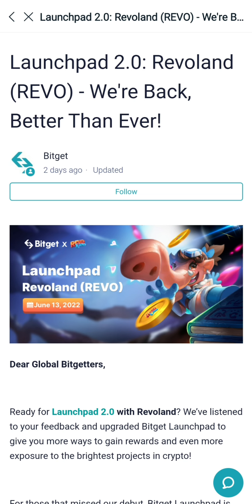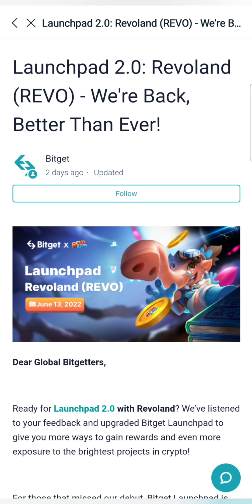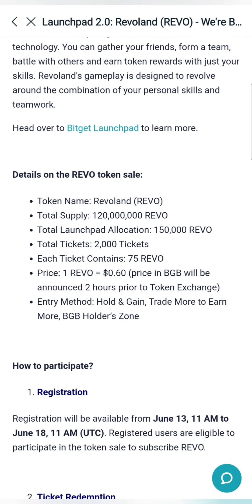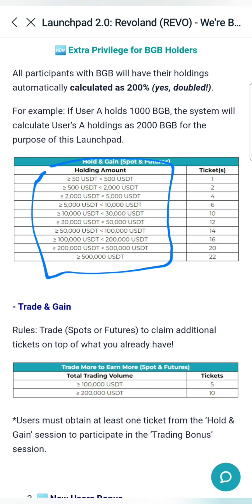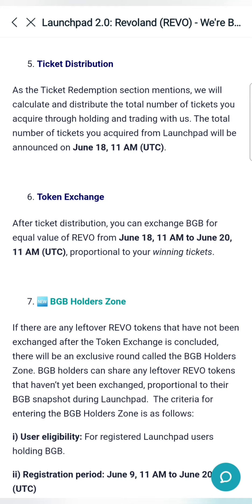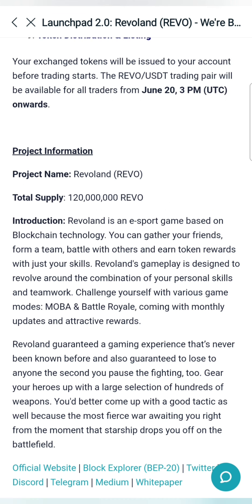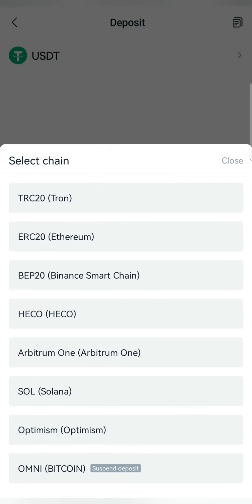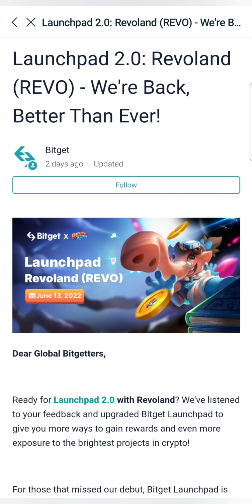Make Money in Market Crash💰Earn 20x to 30x Profit | Turn ₹3900 into ₹40,000 Easily in Launchpad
Beware of Scammers, there are many scammers in Youtube comments and they are keeping their same channel name, so Future Crypto Tamil won't message you first, if you have any queries you can message me in Instagram.

I'm just sharing the current market information with you guys, so always do your own research and Your investment is always your responsible💯keep it safe and secure.

This video does not force you to buy any kind of Cryptocurrency or invest in anything.